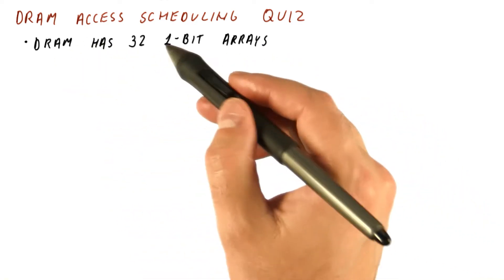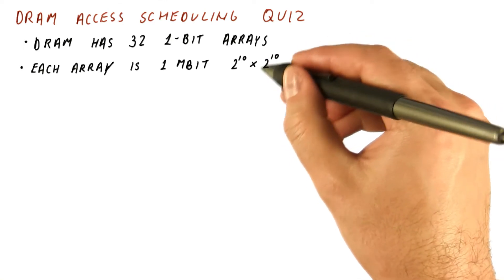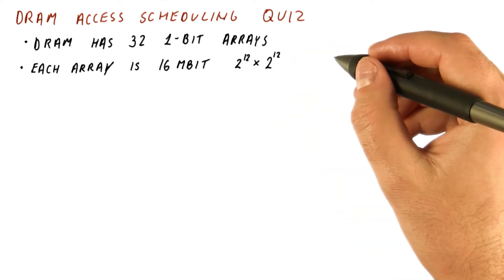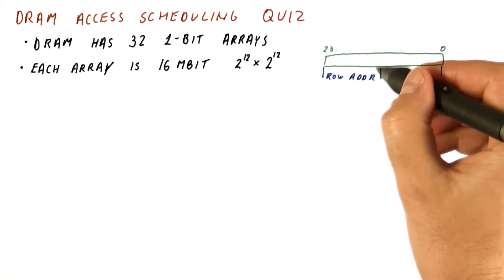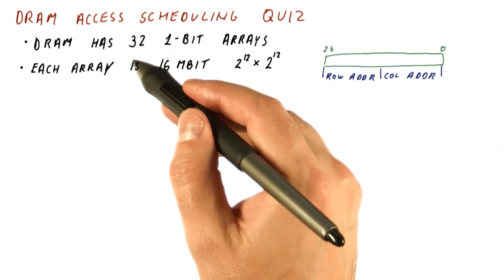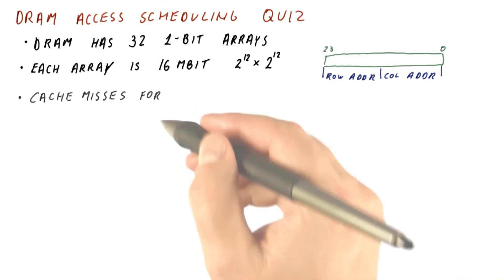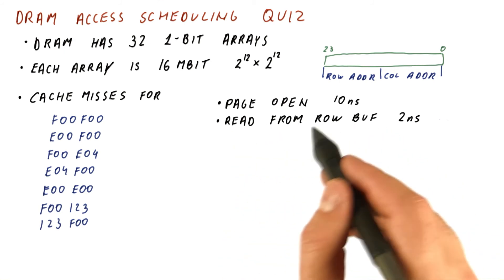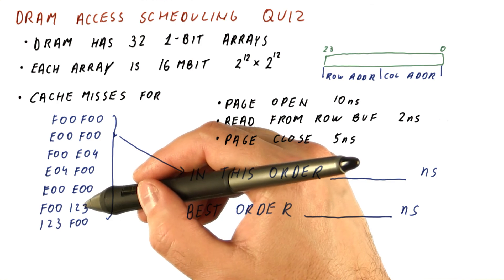DRAM Access Scheduling Quiz - Georgia Tech - HPCA: Part 4